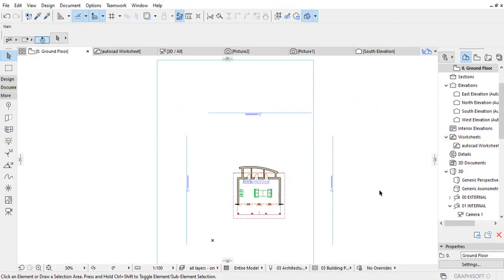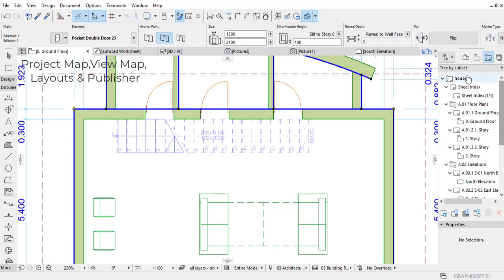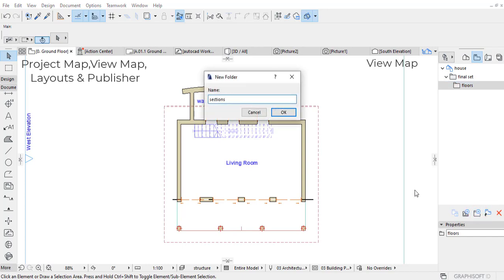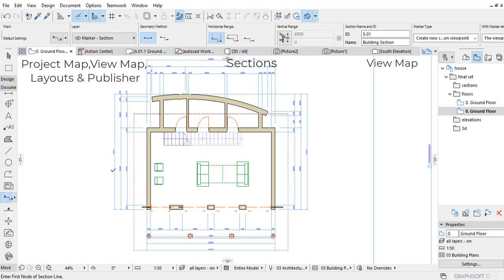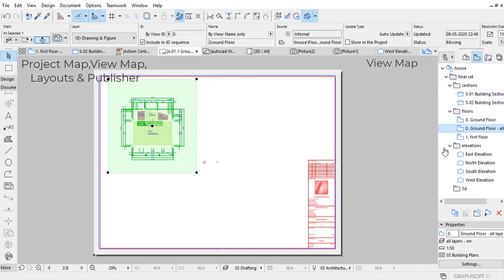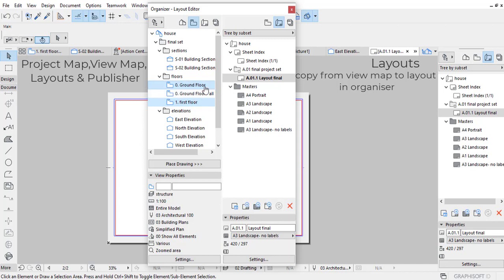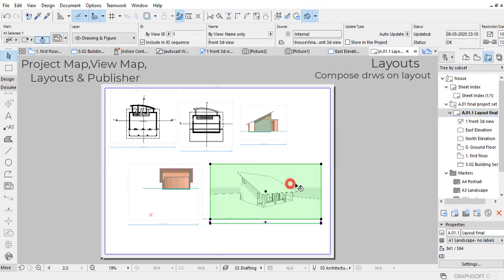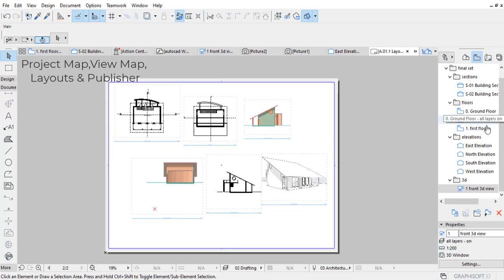Archicad Tutorial - Small House - Part 5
This Archicad tutorial explains the following:

0:00 Intro
0:08 Dimension tool
0:37 Auto-dimensioning
03:03 Navigator Intro - Project Map , View map, Layout Book, Publishing
5:50 Layer Combination
6:46 Custom Views / presets
18:20 Elevation settings
19:16 Layout book
25:30  Custom Views - 3D
27:38 Printing / Publishing